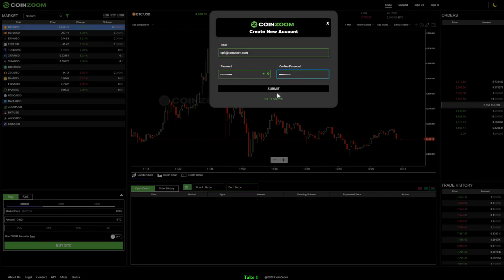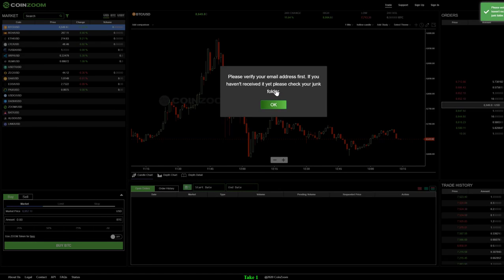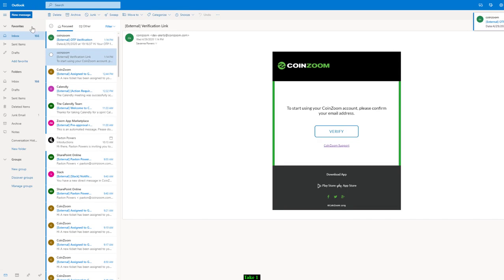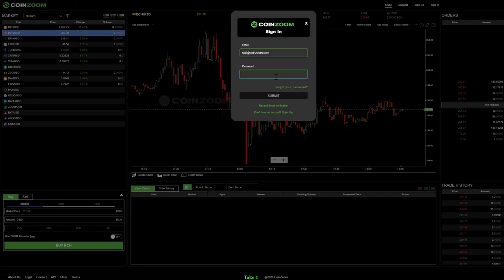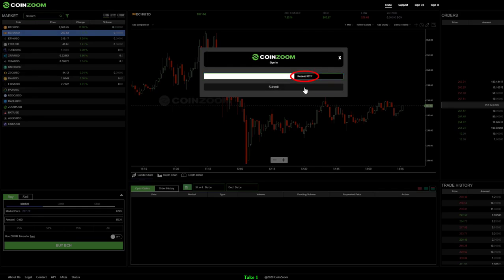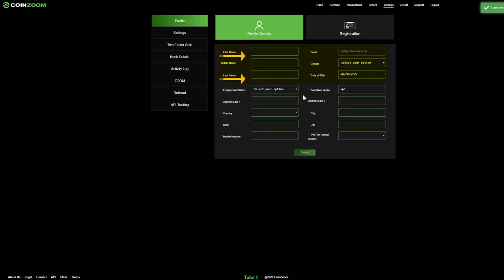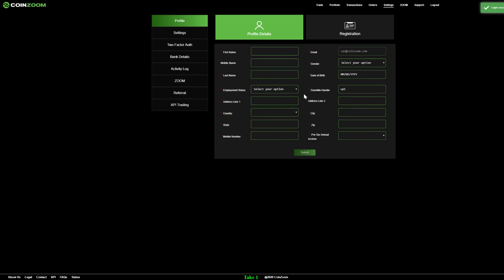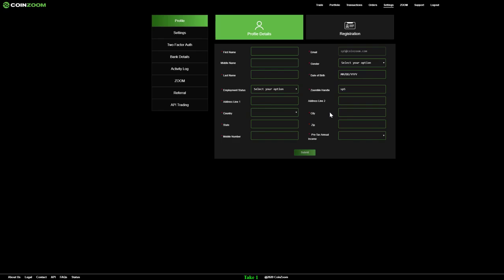How to Create a CoinZoom Account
This short video shows you how to Create a CoinZoom Account.

Intelligence Prime Capital is a Fintech Company registered in Canada and regulated by FINTRAC with registration number MSB registration number: M21080237, you can search on Fintrac Canada website using their registration number.